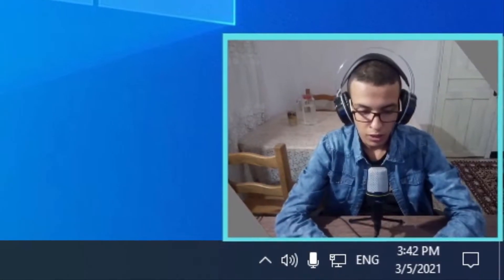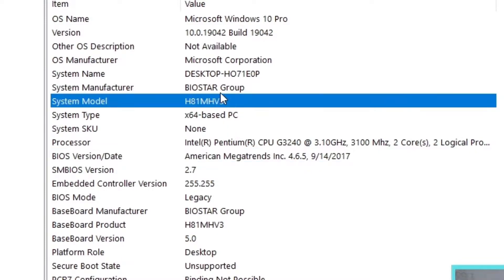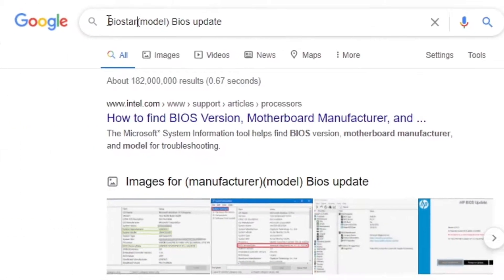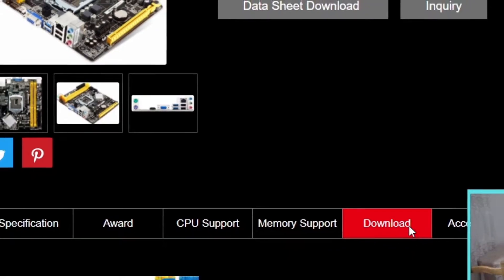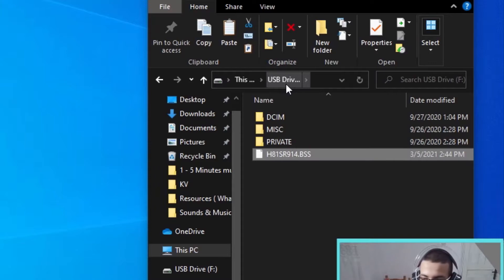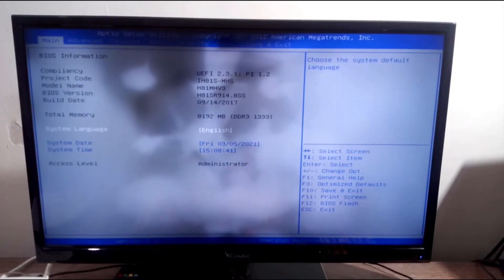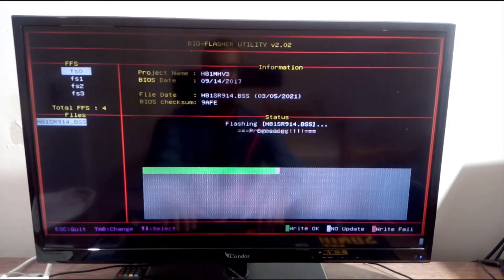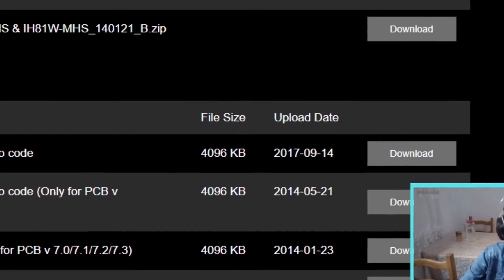How To Update Your Bios [Easy Tutorial 2021]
in this video, i am gonna show you how to update your bios on windows 10 On All motherboards, with simple steps that i am going to show it to you today.
⏰Timestamps⏰:
0:00 Intro
0:20 Downloading of the Bios Update
3:02 Executing the Bios Update
5:11 Finalization & Last Thoughts